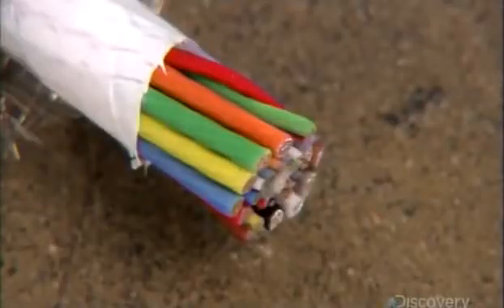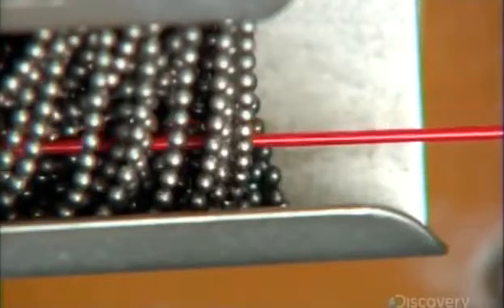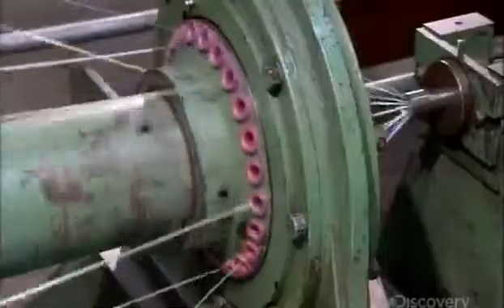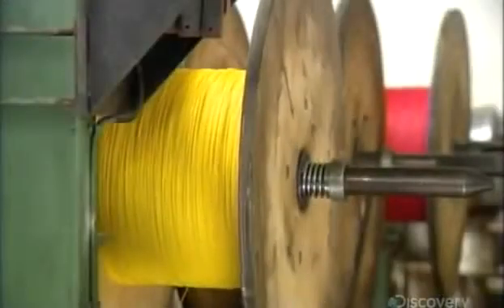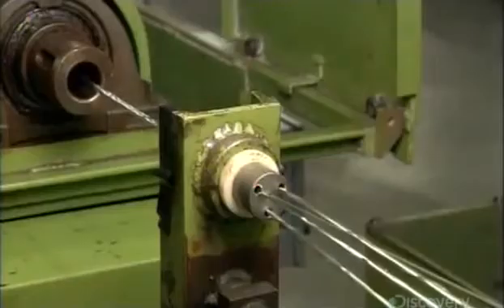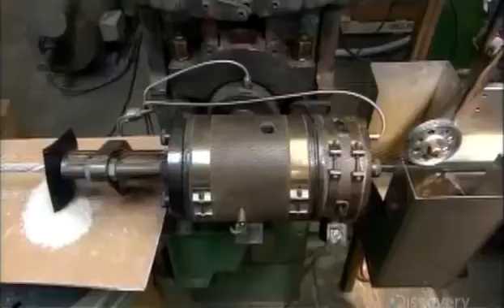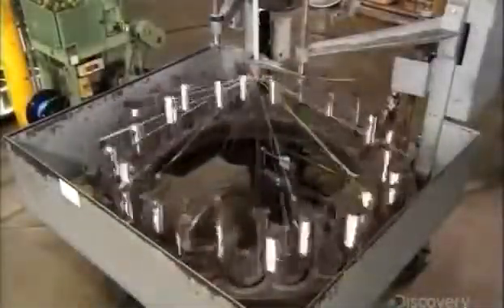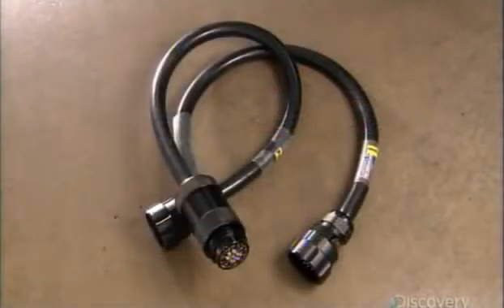Cách sản xuất dây điện (How to produce a wire)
Việc sản xuất dây điện rất cần thiết trong việc truyền tải điện trong hộ gia đình và trong công nghiệp